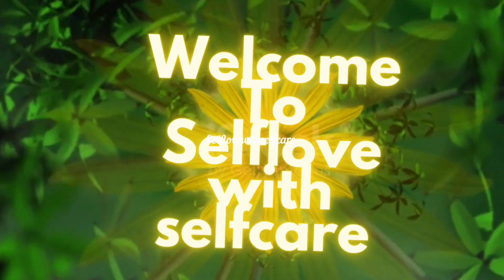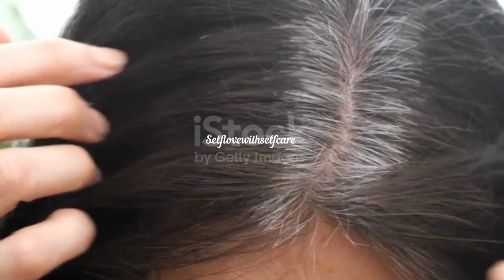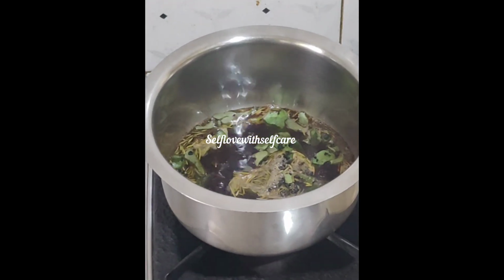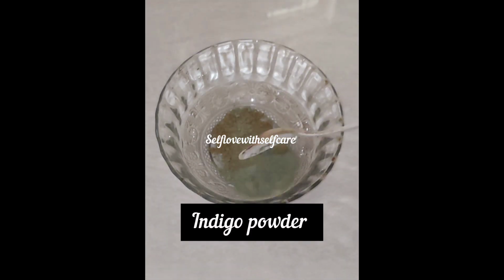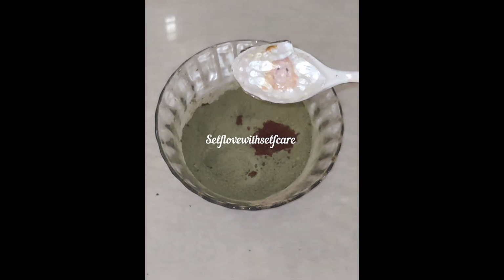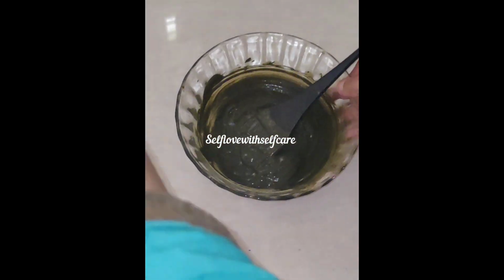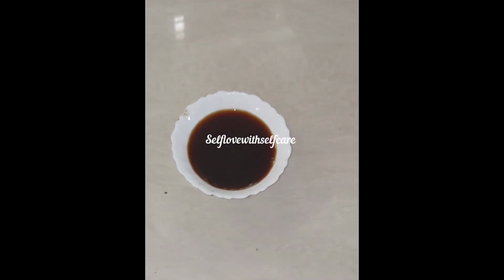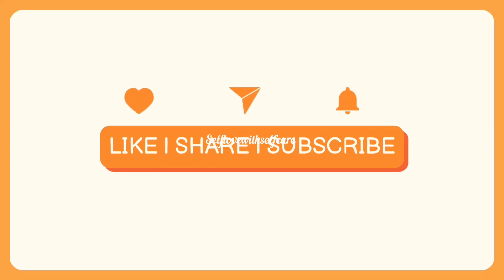Cover your Grey Hair From Roots with This Easy Procedure | No Colour, No dye 💯 Black Hair ♥️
Hey Guys,
Welcome back to Selflovewithselfcare 😍, In today's video I've shared a one step process to cover your Grey hair naturally, even though I've shared multiple videos to cover your Grey hair , I once again thought of sharing another video as it is quite simple and gives you effective results , so therefore here I'm with an other video to share an awesome Remedy which is 100% way and also effective at the same time to colour your Grey hair ,stop hairloss and get naturally black hair

Lots of love Always ❣️
Selflovewithselfcare 🫶